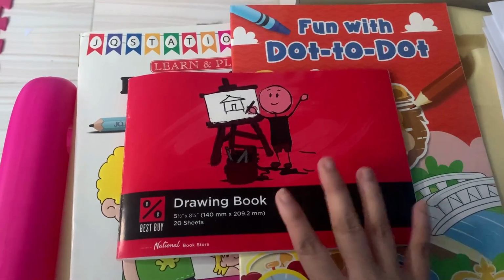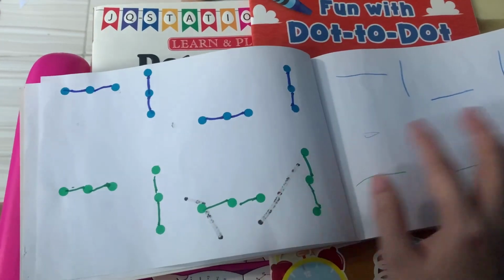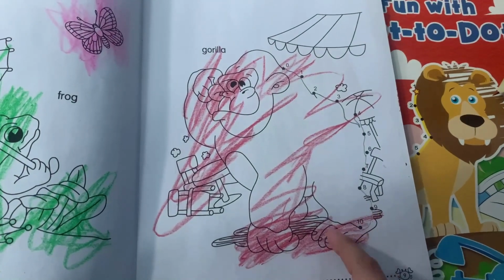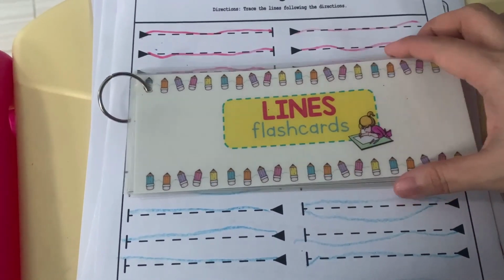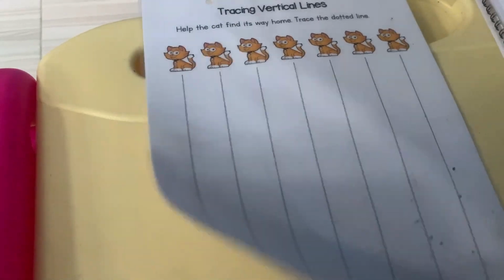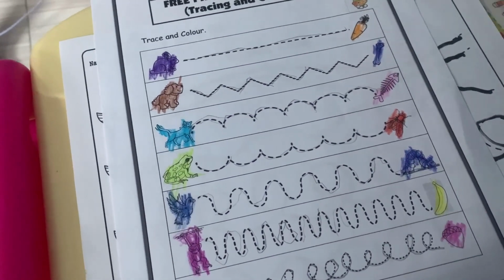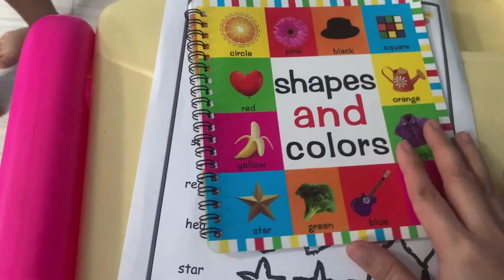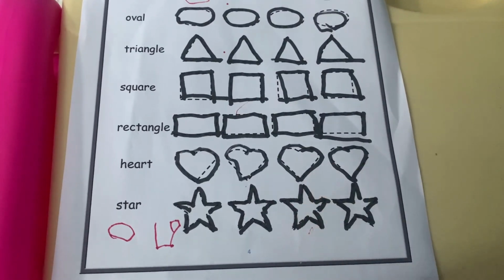PRACTICE WRITING ACTIVITY FOR TODDLER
This are the 5 step/things we do to encourage our child to practice more writing.